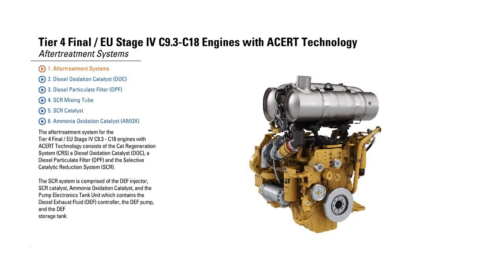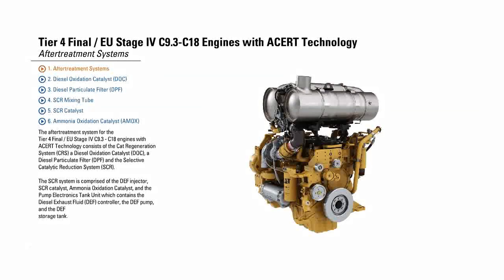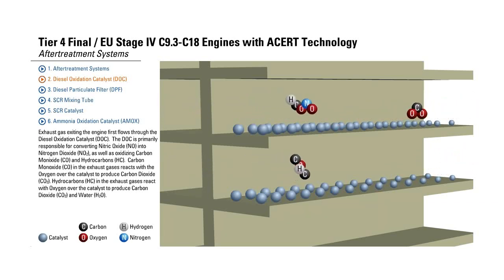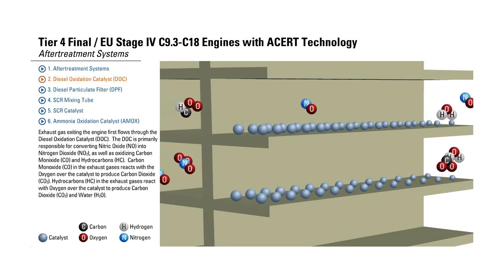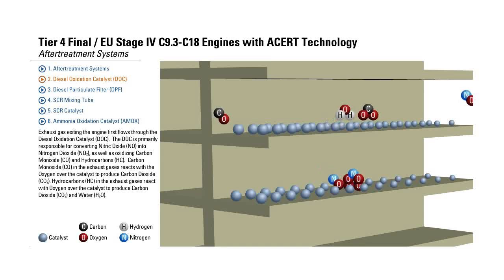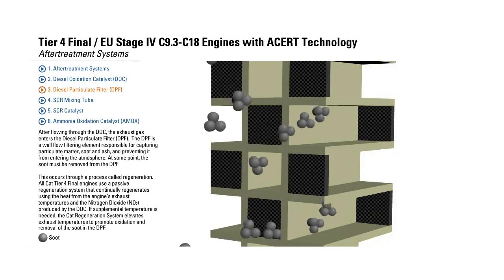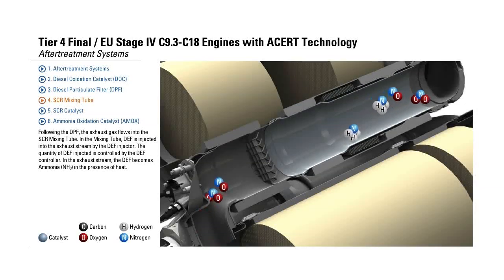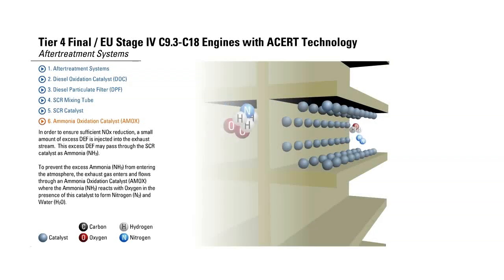Cat® Tier 4 Final Aftertreatment Overview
Get an overview of the Cat® Tier 4 Final aftertreatment, including Selective Catalytic Reduction.

About Caterpillar's Tier 4 Technology:

Caterpillar equips every Tier 4 Interim/Stage IIIB engine with ACERT™ technology with an ideal combination of electronic, fuel, air and aftertreatment components, based on engine size, the type of application and the geographic location in which it will work.

Applying technologies systematically and strategically optimizes them to meet our customers' high expectations for productivity, fuel efficiency, reliability and service life. The right technology fine-tuned for the right application results in improved fuel efficiency (up to 5 percent).